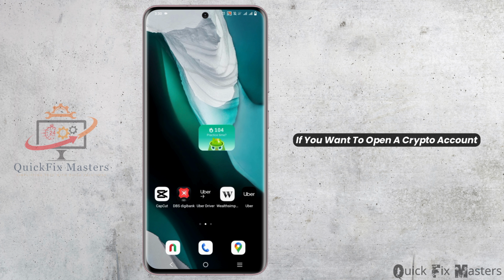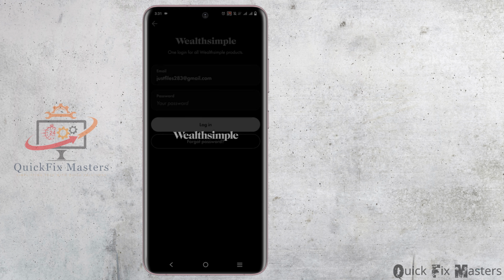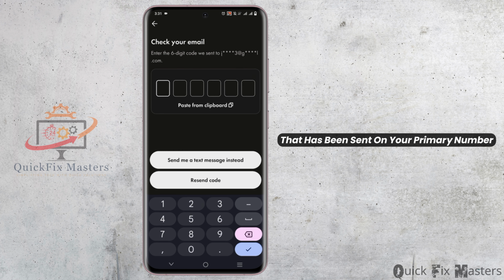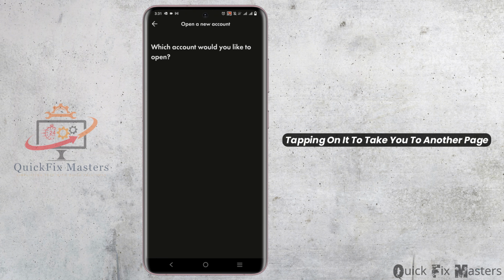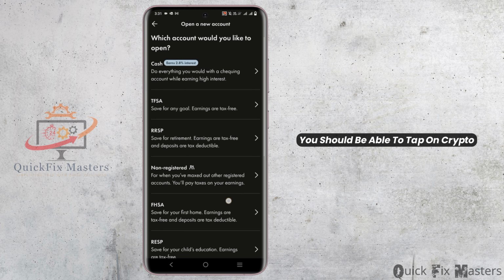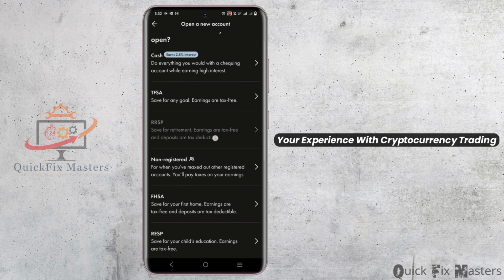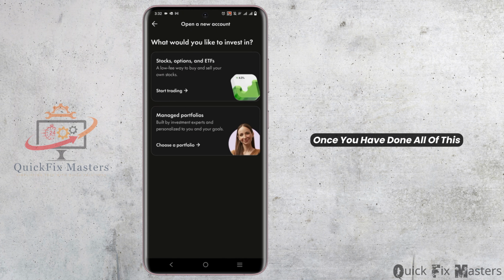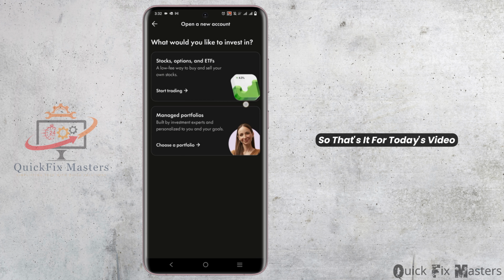How to Open a Crypto Account on Wealthsimple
Want to start investing in cryptocurrency with Wealthsimple? In this video, we’ll show you how to open a crypto account on Wealthsimple in 2025. Whether you’re new to crypto or looking to expand your investment portfolio, this step-by-step guide will help you set up your Wealthsimple Crypto account quickly and easily!

Timestamps:
00:00 – How to Open a Crypto Account on Wealthsimple
00:10 – Setting Up Your Crypto Profile and Funding Your Account